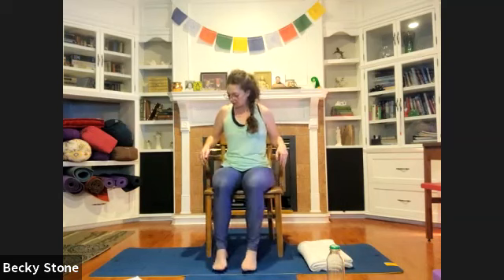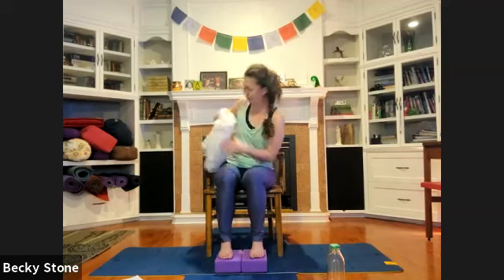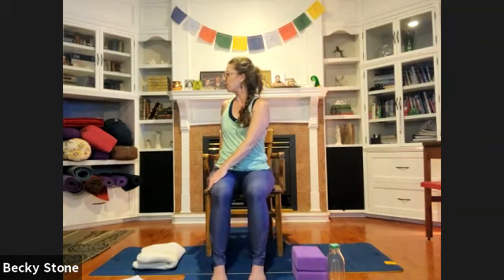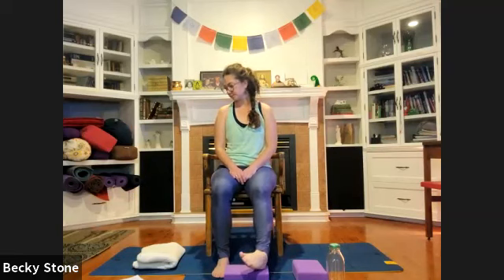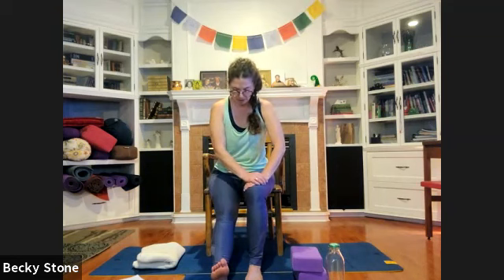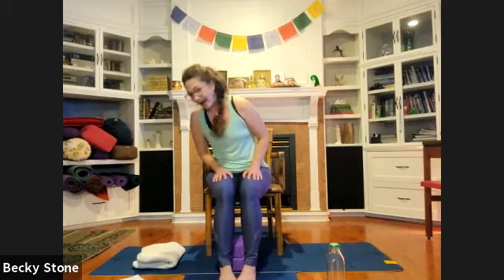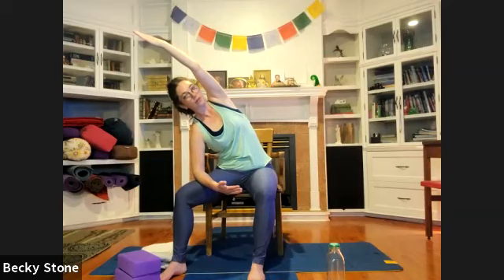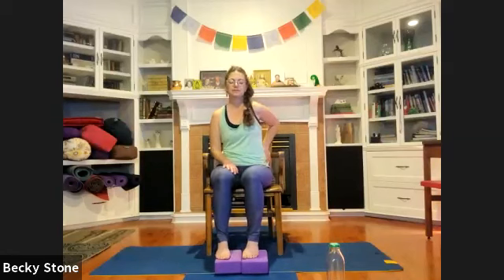Chair Yoga Class for Seniors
Length: 40:23
This entire class is done from a seated position on a chair, accessible for those who may be in a wheelchair, or for those unable to stand or come to the floor for any reason, or for any time when a seated practice is best for you such as when you are at the office.

Yoga for Seniors with Becky Stone

This series was created for the Strathmore Municipal Library by local yoga teacher Becky Stone. Becky is a lover of libraries, seniors and yoga!  Becky is an E-RTY500 and Pain Care Aware Level 2 yoga teacher with over 10 years of teaching experience. She is excited to collaborate to bring these accessible yoga classes designed for all experience levels and abilities for our local seniors. You can learn more about her offerings such as weekly online and studio classes, private yoga for individuals and groups, and yoga teacher training programs

While these videos were created keeping the common needs and challenges of seniors in mind, please know that these videos are created for those with general good health and normal aging characteristics. All new exercise programs should be undertaken with consultation of your health care providers if you have chronic or persistent health concerns.